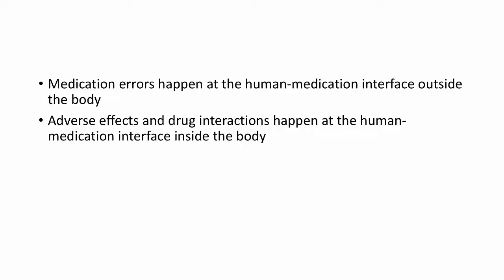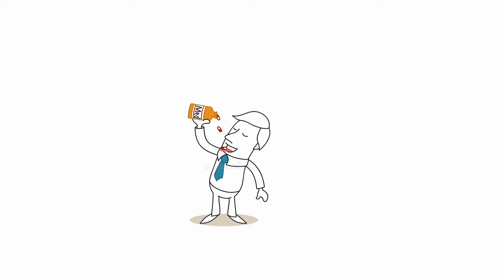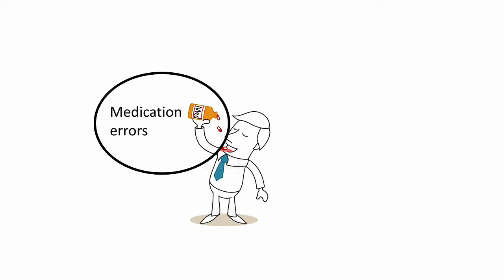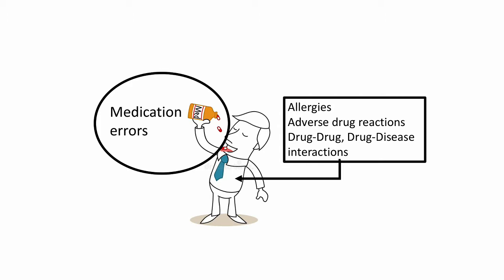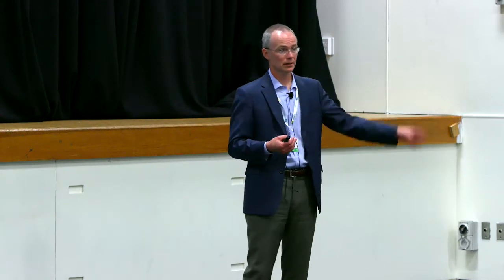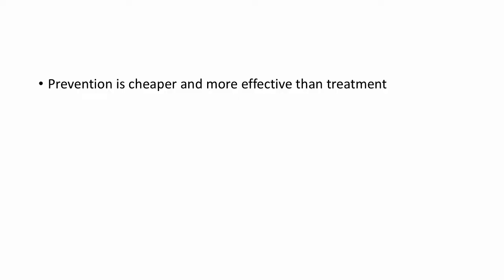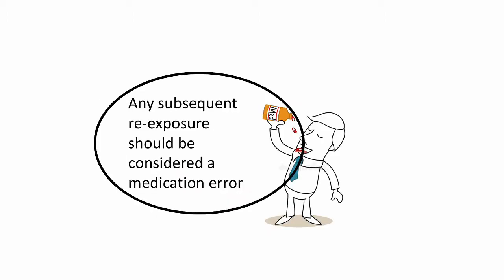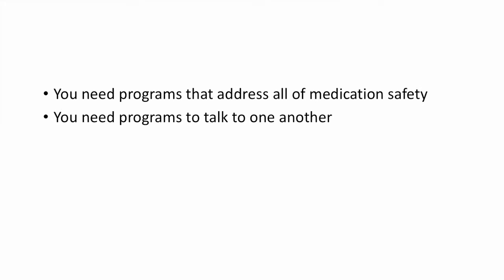Dr Michael Hamilton: The Importance of Pharmacovigilance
Addressing both pharmacovigilance and medication error data is necessary for safe patient care. Various jurisdictions address these issues in different ways, but no matter the mechanisms, strong cooperation, robust analysis, and impactful information are necessary for safe medication use.